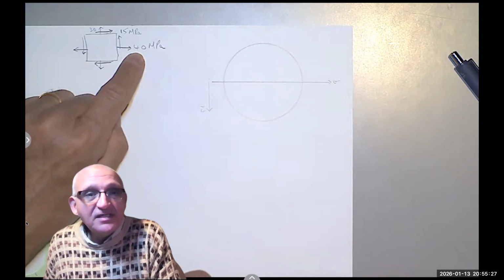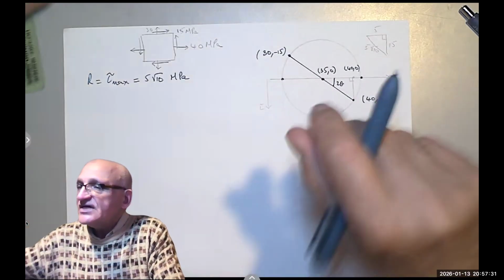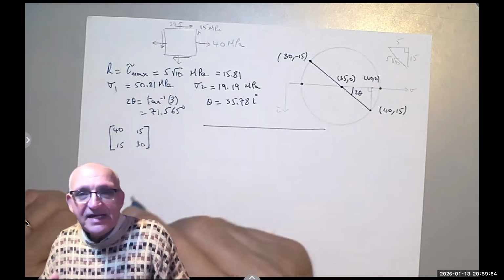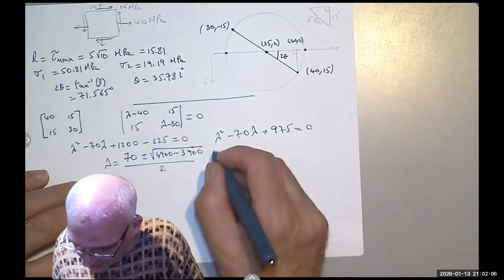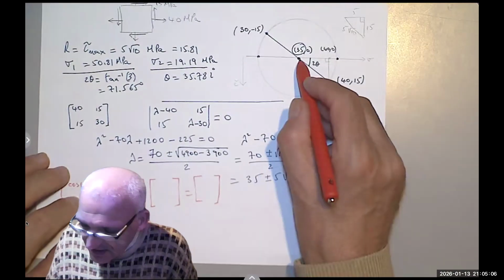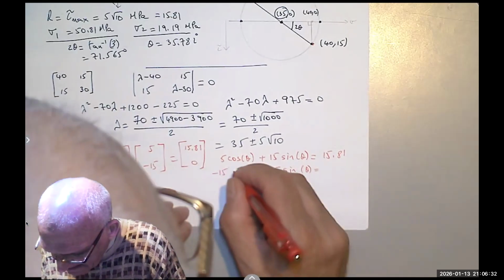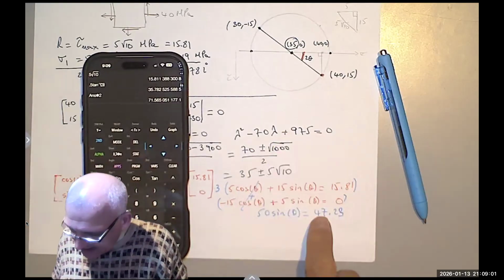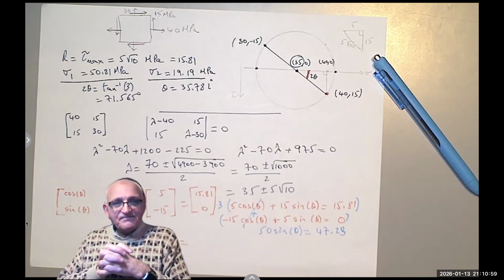Mohr’s Circle Meets Linear Algebra 📐 | Principal Stresses via Eigenvalues (Engineering Mechanics)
In today’s session, we revisit Mohr’s Circle — but this time, we take it a step further by connecting it with linear algebra.

Instead of relying only on geometry, we show how eigenvalues and rotation matrices can be used to find:

Principal stresses

Principal axes

The orientation angle of the stress element

What you’ll learn in this video:

How to construct Mohr’s Circle for a 2D stress state

Finding σ₁ and σ₂ using the circle (geometric approach)

Writing the stress matrix and computing eigenvalues

Why eigenvalues represent principal stresses

How rotation matrices determine the angle of the principal axes

Why careful sign convention matters (shear direction & rotation)

A full worked example comparing:

Mohr’s Circle solution

Linear algebra (matrix & eigenvalue) solution

This lesson is ideal for students in:

Engineering Mechanics / Strength of Materials

Statics & Mechanics of Materials

Applied Linear Algebra

Structural and Mechanical Engineering

In upcoming sessions, we will extend this idea to 3D stress states and discuss how principal stresses generalize in three dimensions.